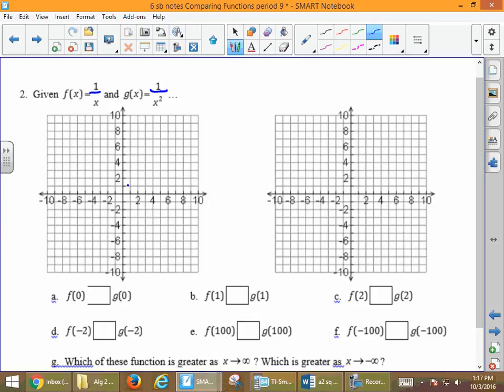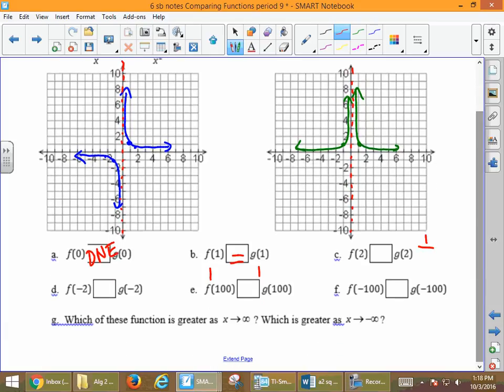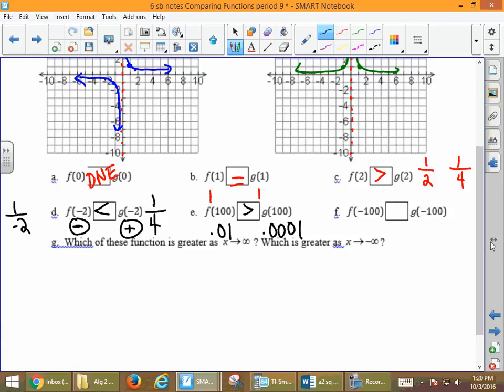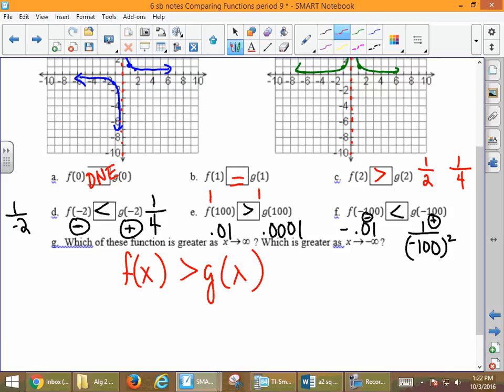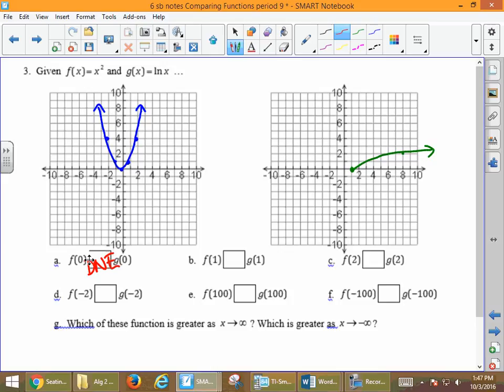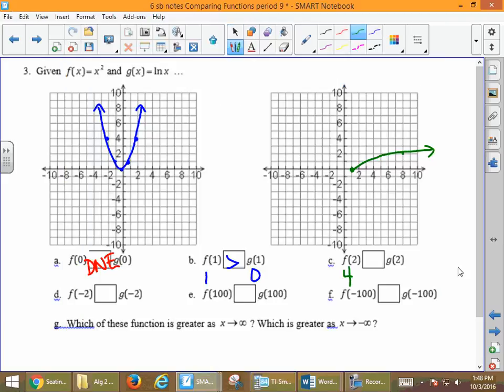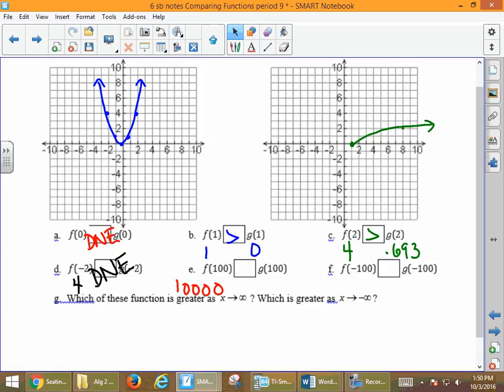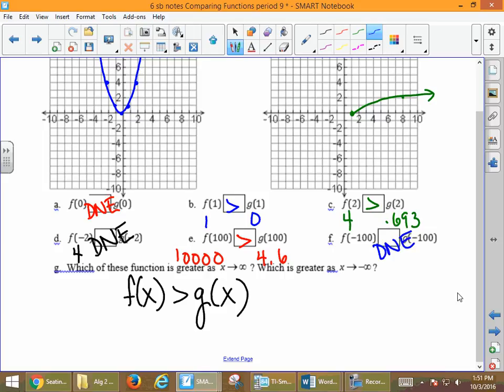pc notes compare functions day 2